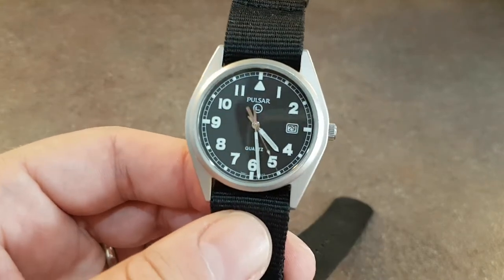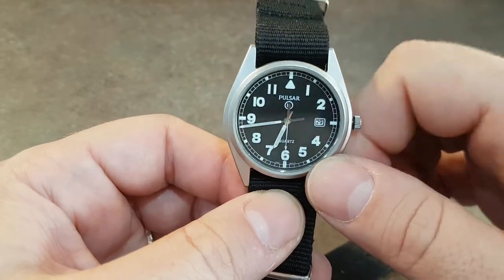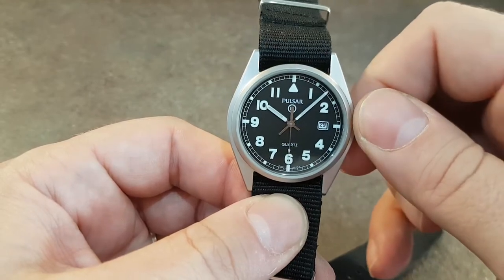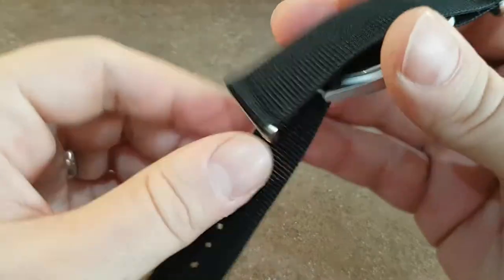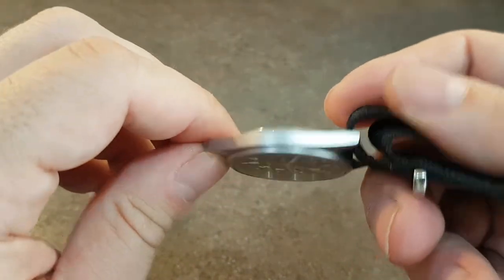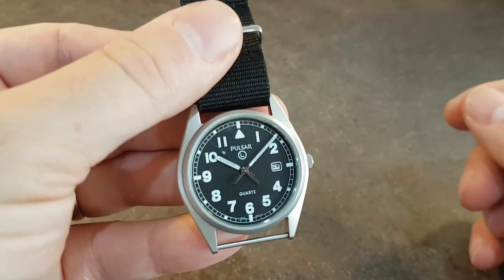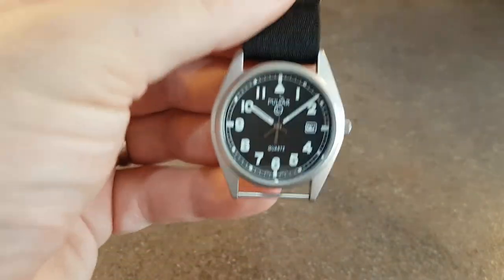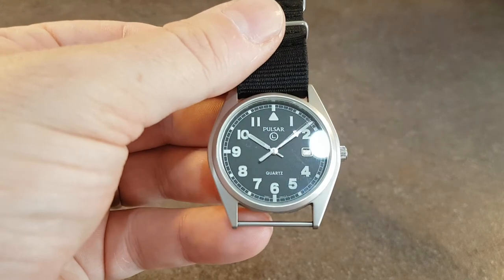2004 Pulsar G10 civilian version watch 7N32-0BC0